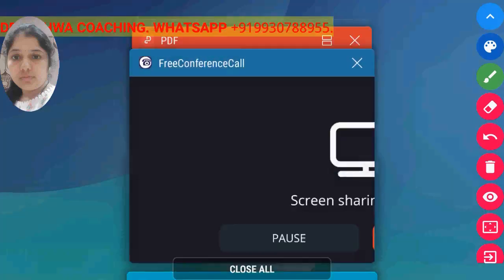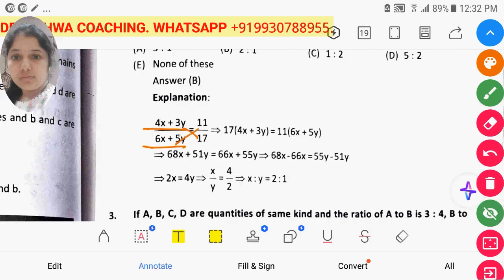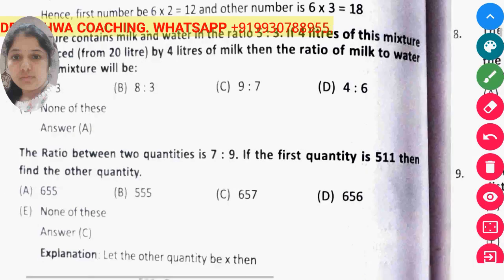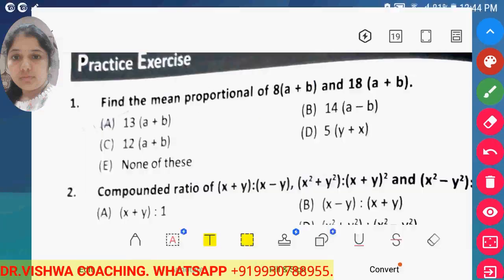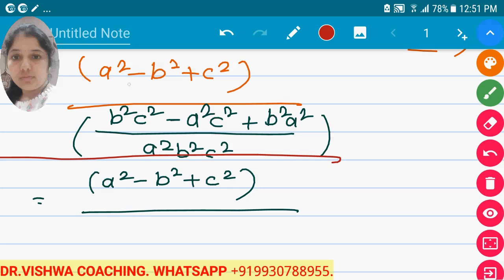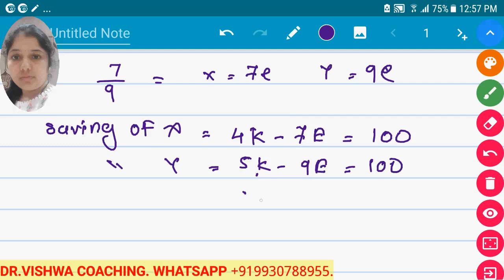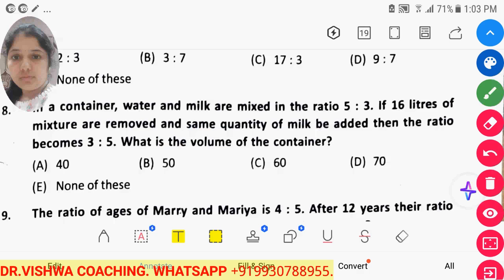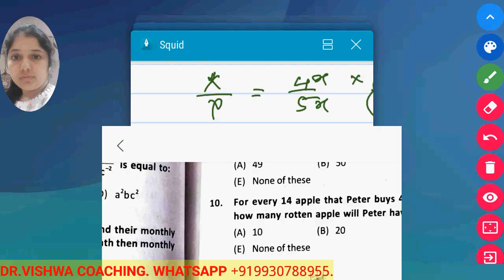OLYMPIAD MATHS GRADE 7 - RATIO AND PROPORTION by Dr Heena by Dr.vishwa coaching whatsapp number